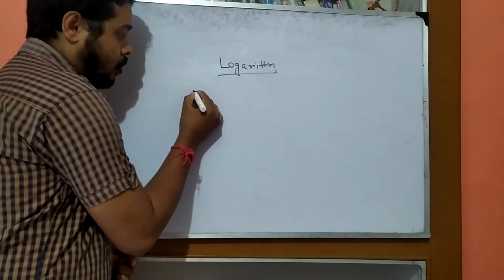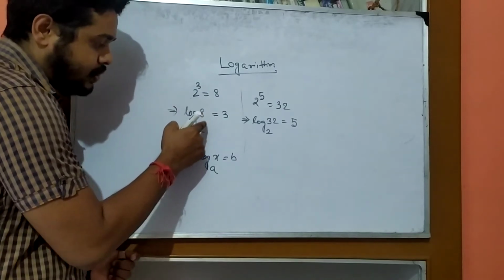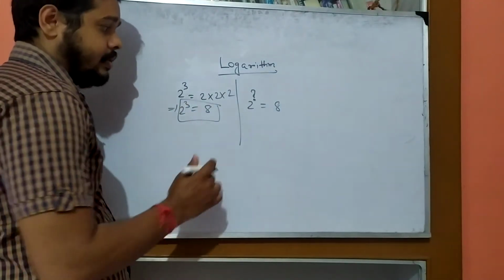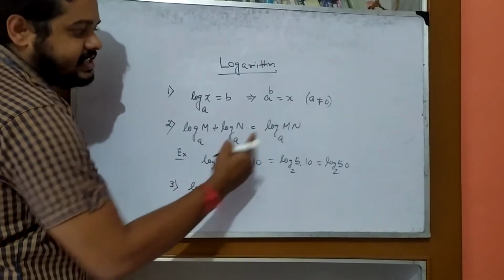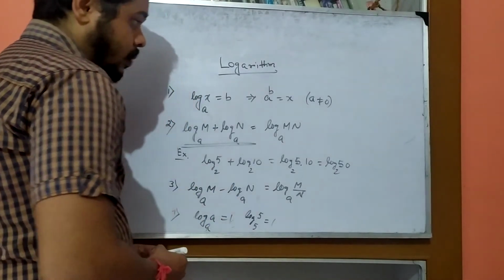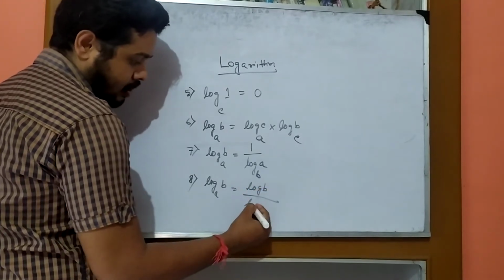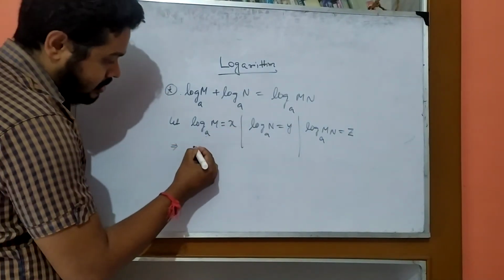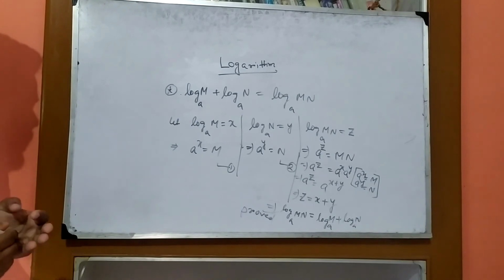24 July 2020